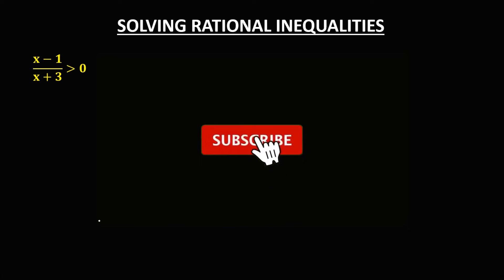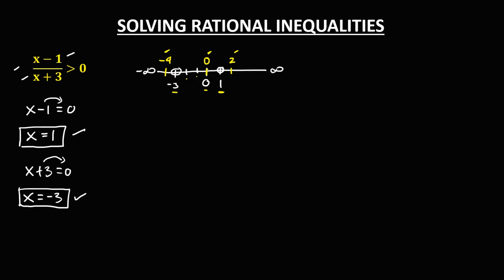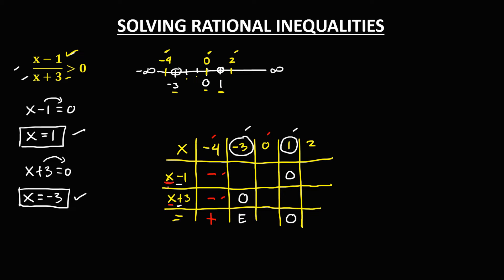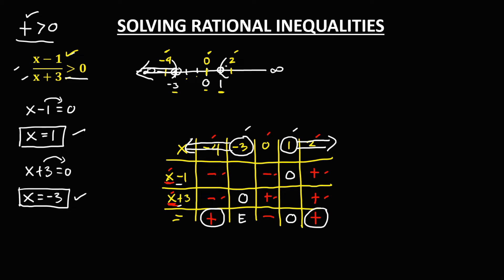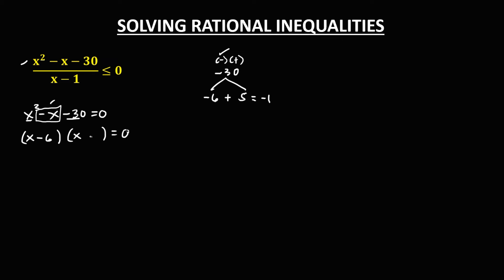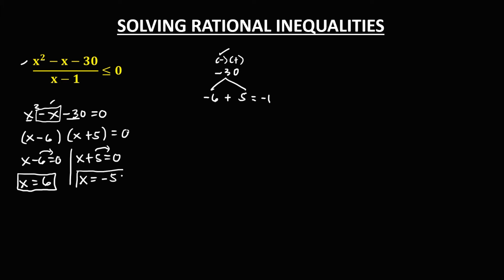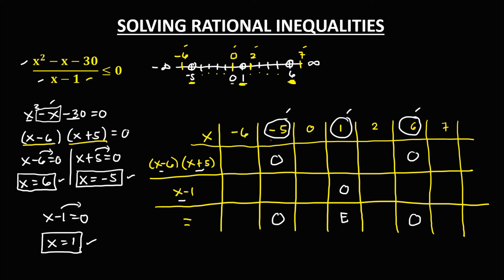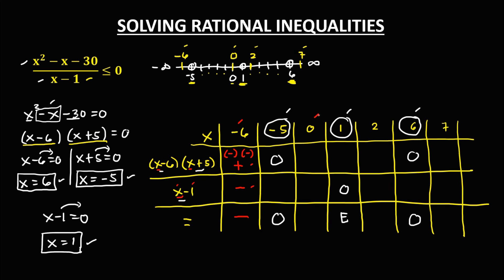SOLVING RATIONAL INEQUALITIES || GENERAL MATHEMATICS